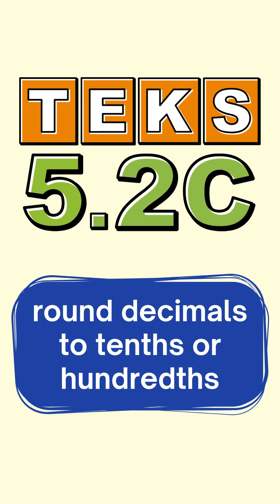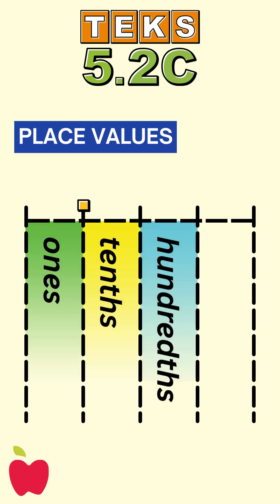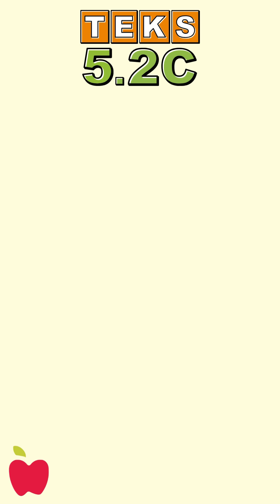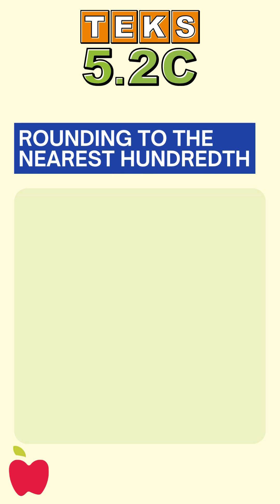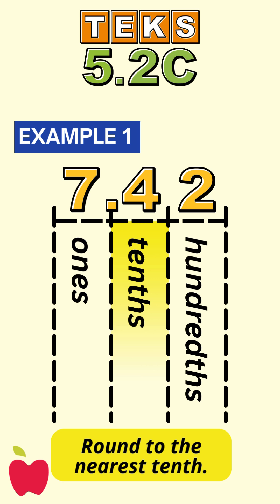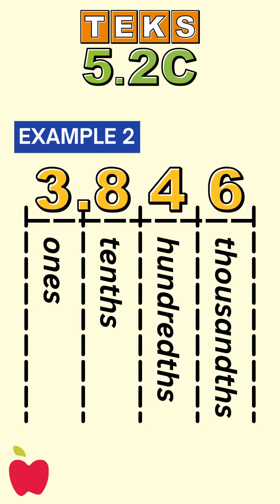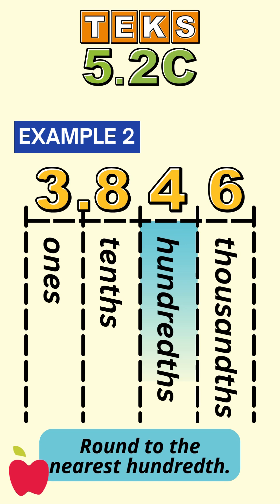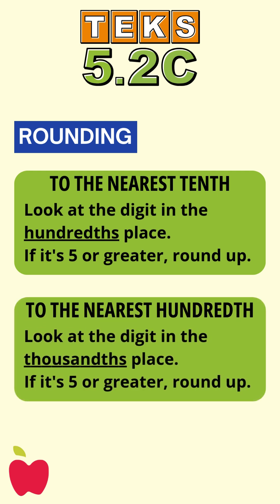FHresh Edu Explains: TEKS 5.2C (Round Decimals to Tenths or Hundredths)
In this almost two-minute video, we provide an overview of TEKS 5.2C, which focuses on rounding decimals to the nearest tenth or hundredth. The video demonstrates how to round decimals in various real-life scenarios, making it easy for students to understand. We use simple examples to help students grasp the concept of rounding decimals with confidence. This video is perfect for quick reviews or as an introduction to rounding decimals for 5th-grade students!